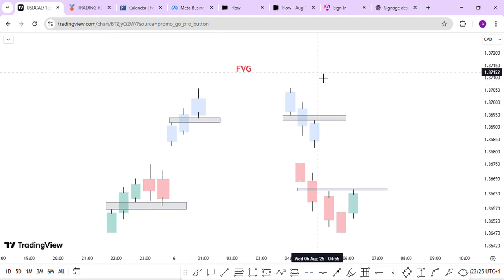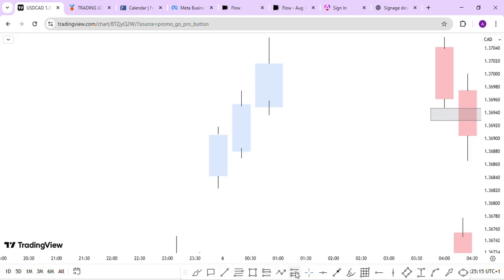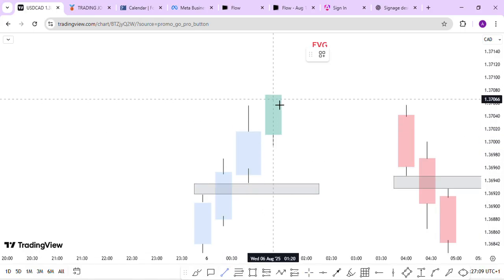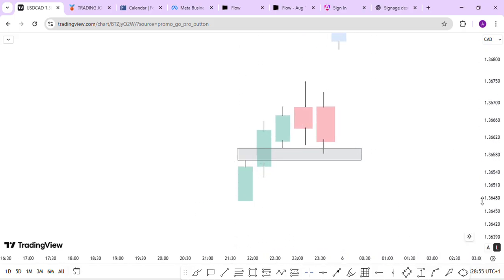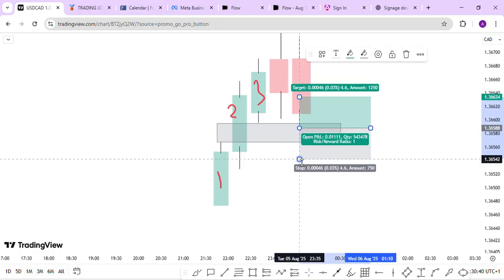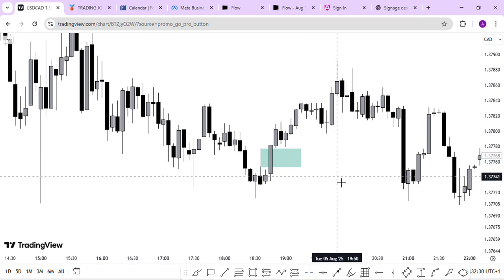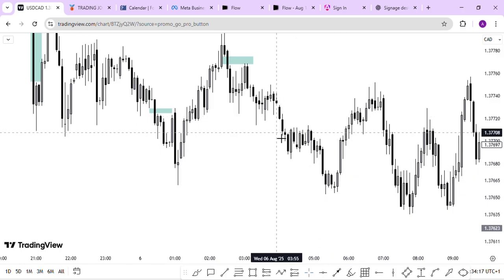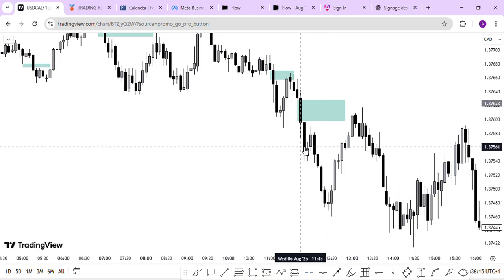HOW TO IDENTIFY FAIR VALUE GAP(FVG) AS A BEGINNER FOREX TRADER.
If you're a beginner forex trader, learn how to identify the Fair Value Gap (FVG) in this video. Master the key concepts and strategies to succeed in the forex market!